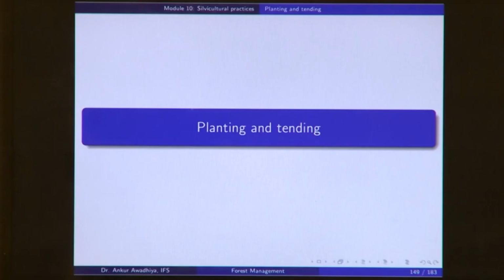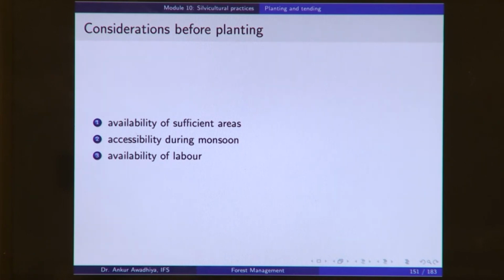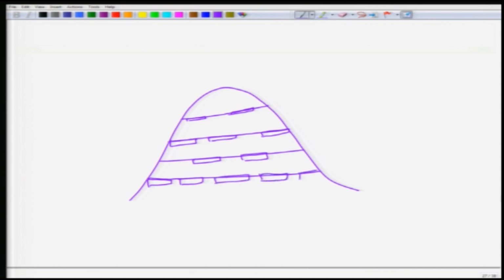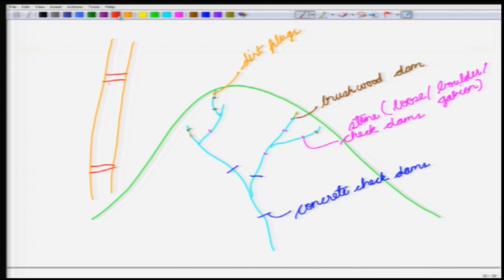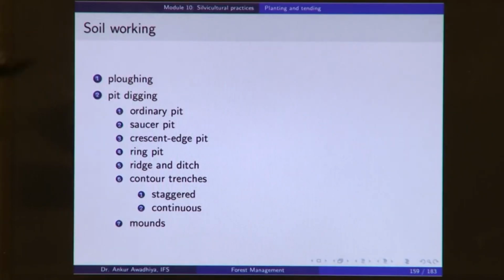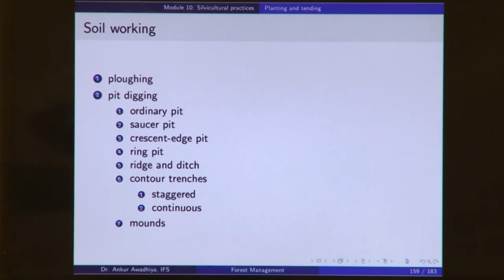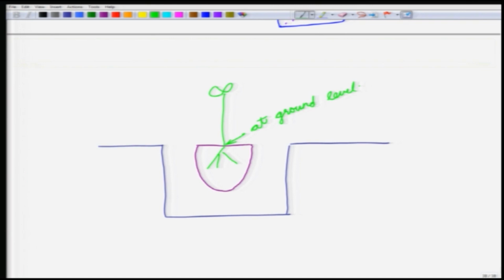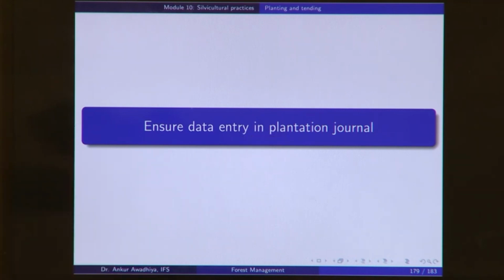Planting and Tending